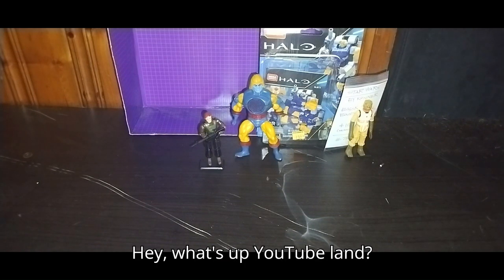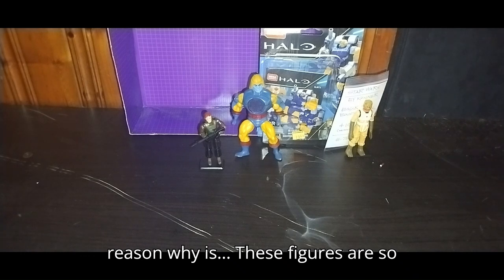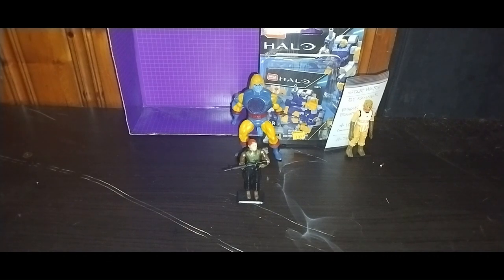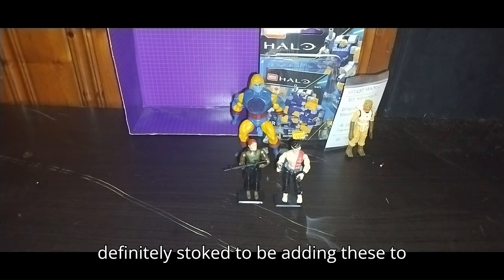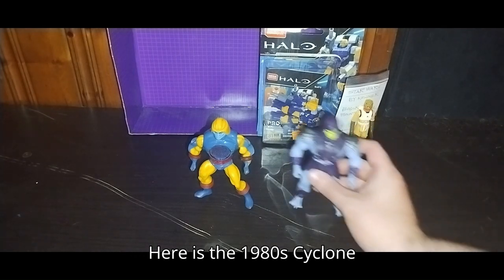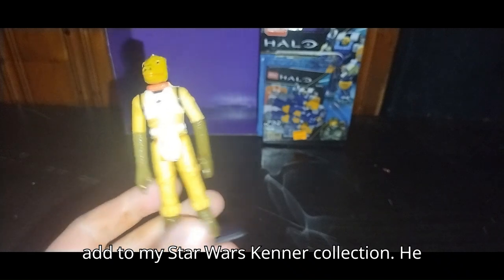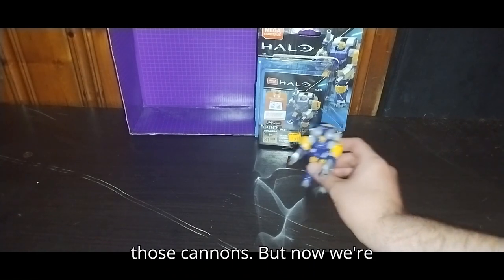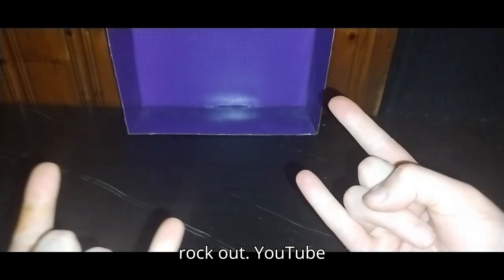HALO MECHSUIT AND RANDOM 80s TOYS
HALO MECHSUIT AND RANDOM 80s TOYS – A nostalgic fusion of futuristic warfare and retro fun. The HALO Mechsuit impresses with intricate details and powerful design, while the random 80s toys bring a delightful throwback to classic childhood adventures. Together, they create a unique and entertaining blend of innovation and nostalgic charm.

An Eddie Hill Review